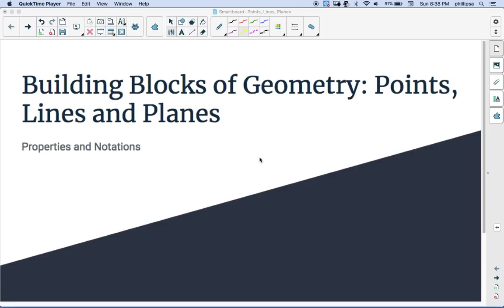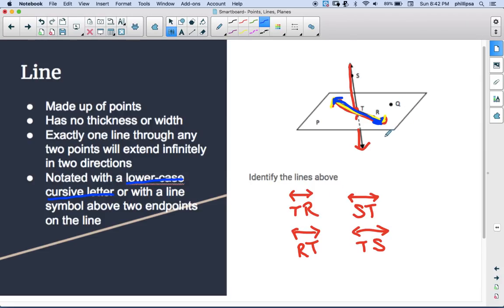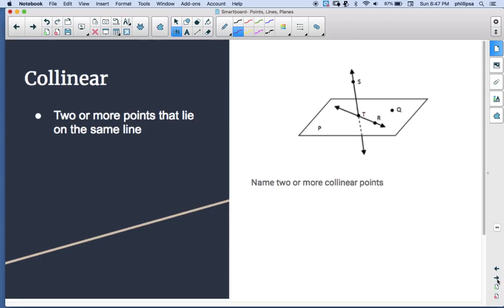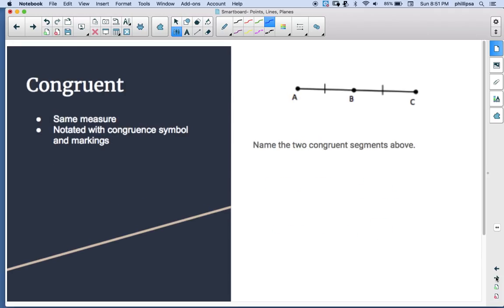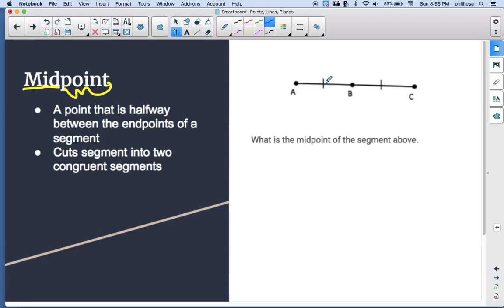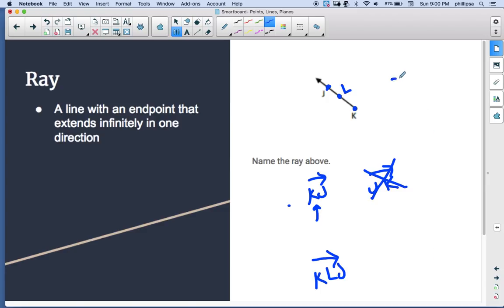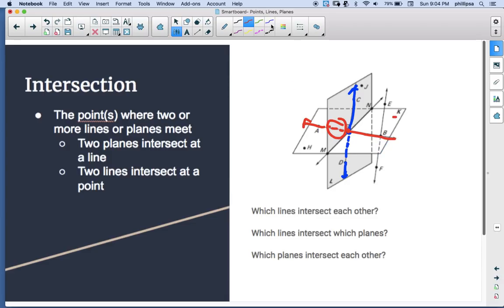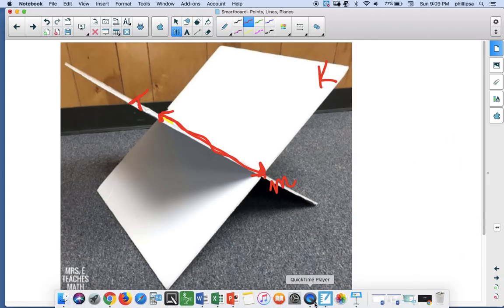Building Blocks: Points, Lines and Planes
Basic vocabulary and properties of geometry, introduction to important symbols and notations